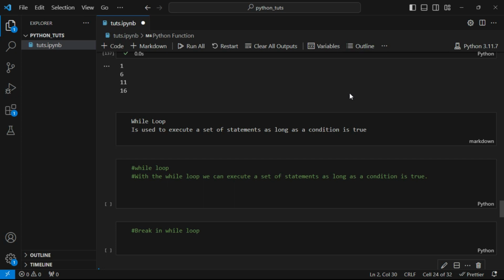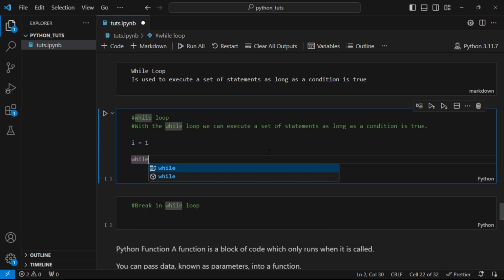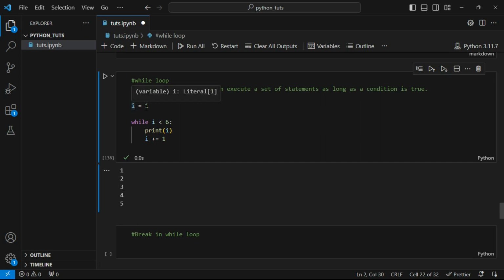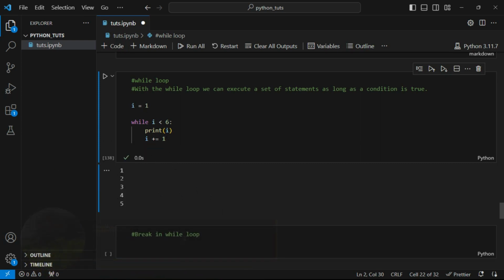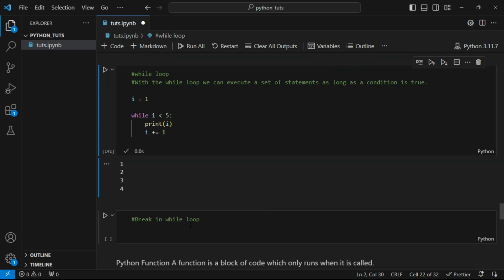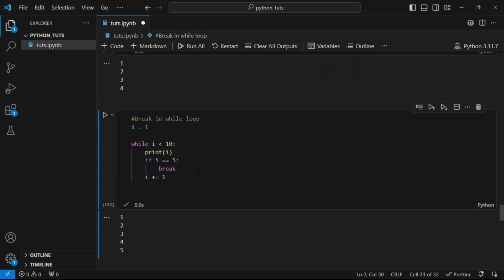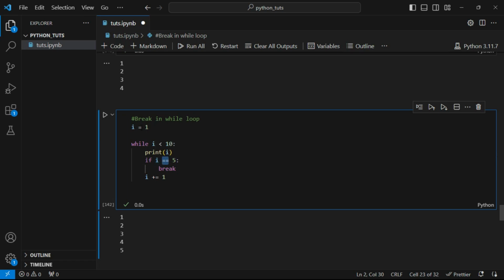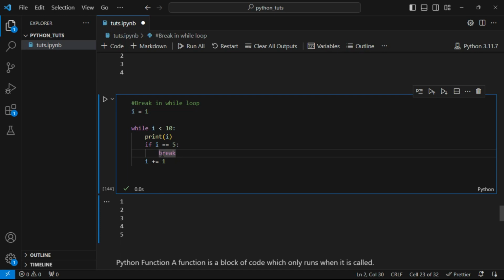Full Python for Data Analysis Tutorial #11 - while loop (2024)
This video provides a comprehensive guide with step-by-step instructions, practical tips, and best practices. Whether you're new to Python or an experienced professional, discover how these techniques can enhance your efficiency and insights. Watch now to master data analysis with Python.

Ideal for data analysts at all levels, we cover a range of projects, from Python tutorials for beginners to advanced data analysis scripts. Enhance your data analyst portfolio with practical, hands-on projects that you can showcase on your resume. Learn how to write Python scripts, automate data analysis, and use libraries like Pandas and NumPy. Whether you're starting with a simple Python project or looking to complete an end-to-end analysis, this video has you covered.